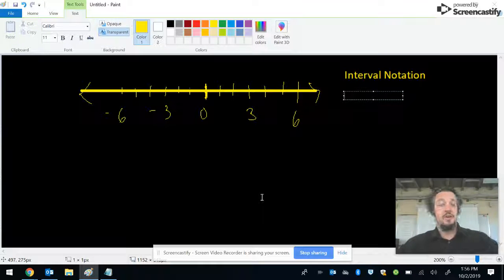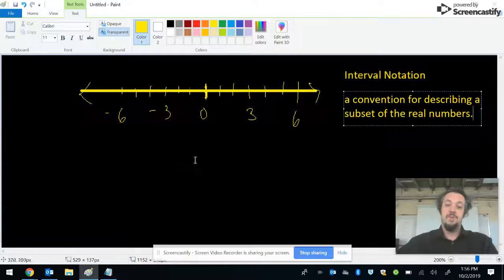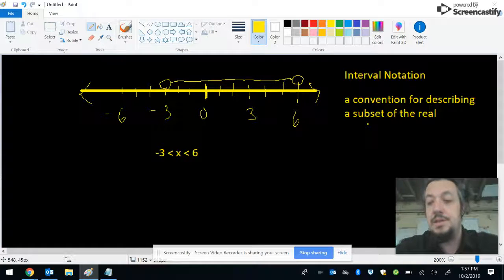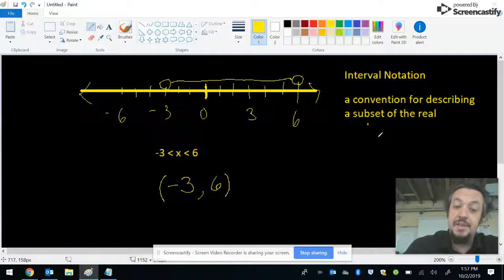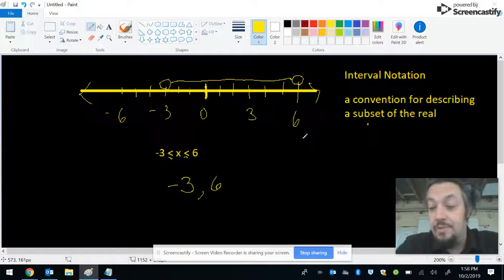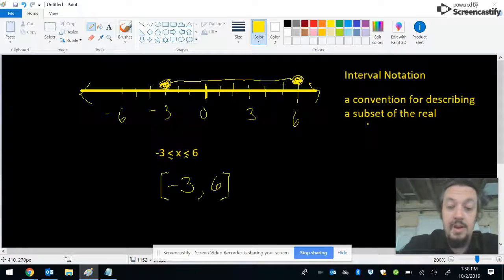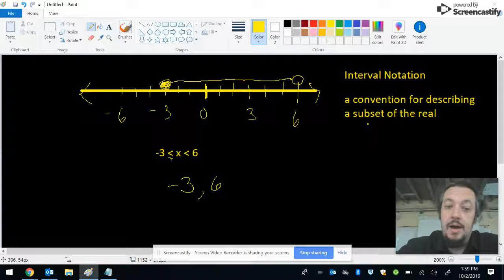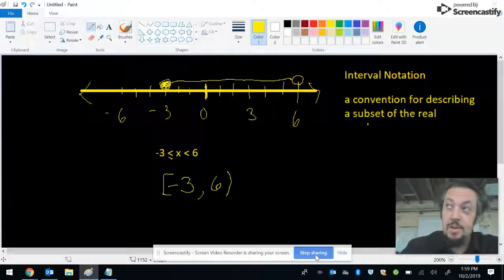Interval Notation Double Inequalities